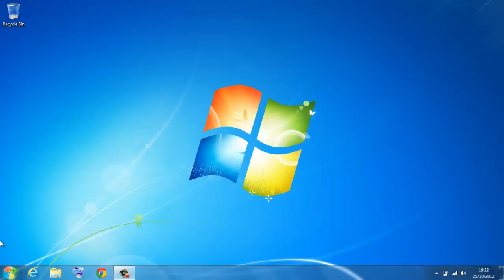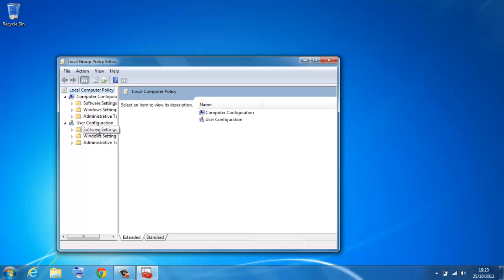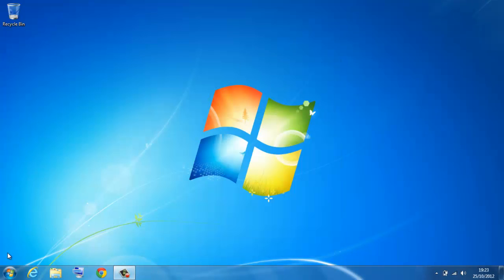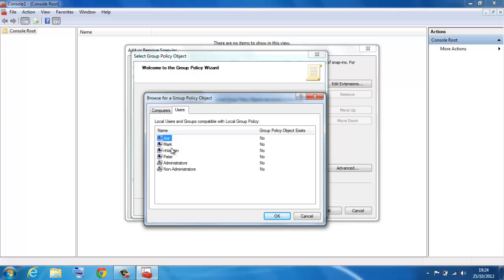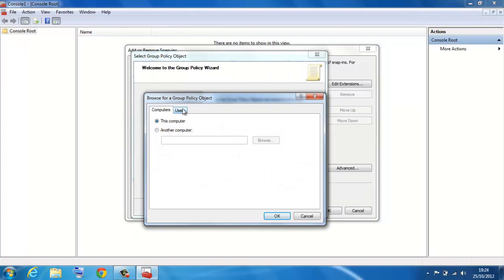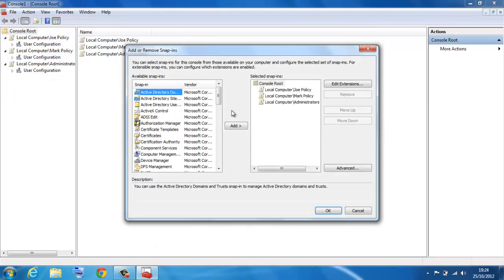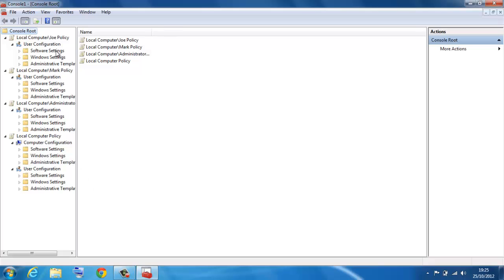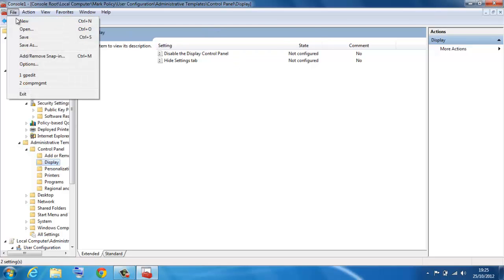Multiple Local Group Policy Objects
In this session Mark takes us through Multiple Local Group Policy Objects and How To Manage Your Users.